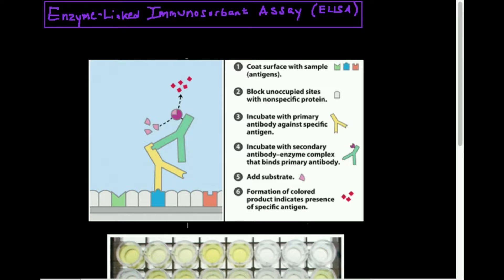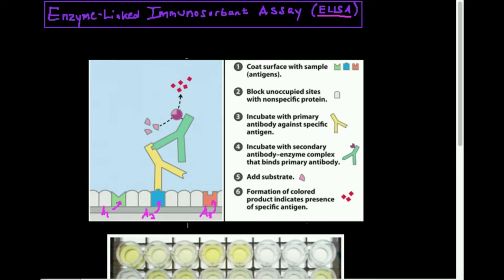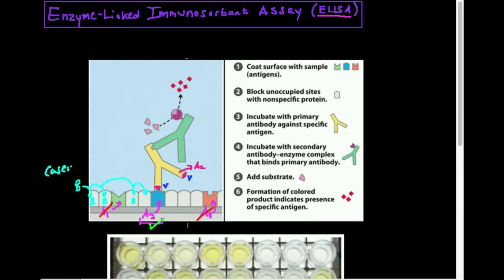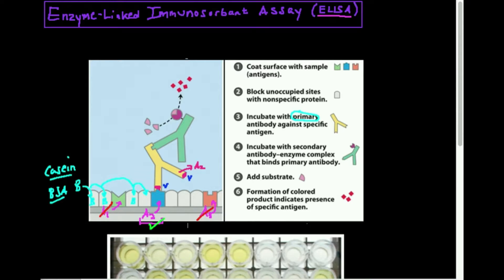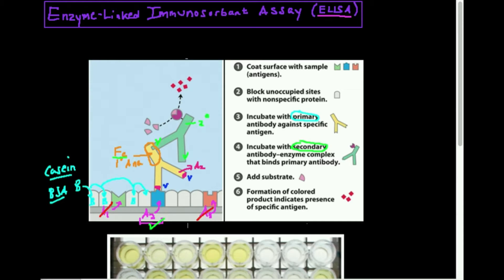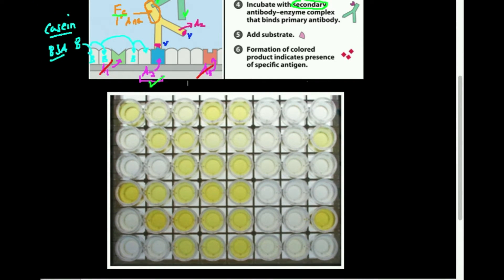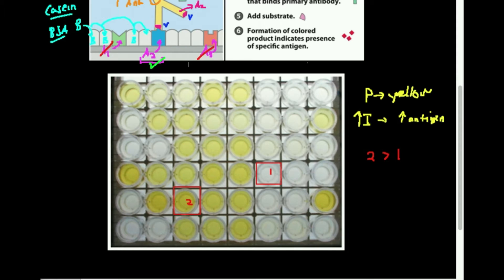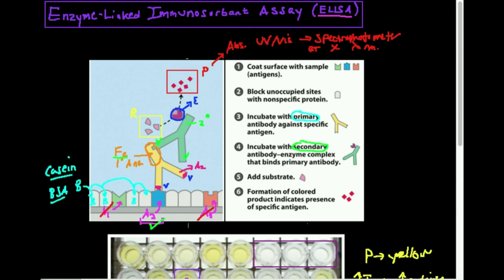Antibodies/Antigens: ELISA Theory